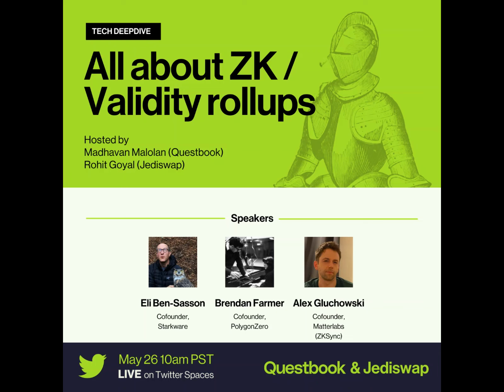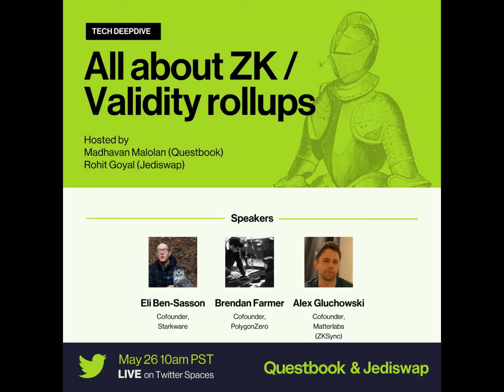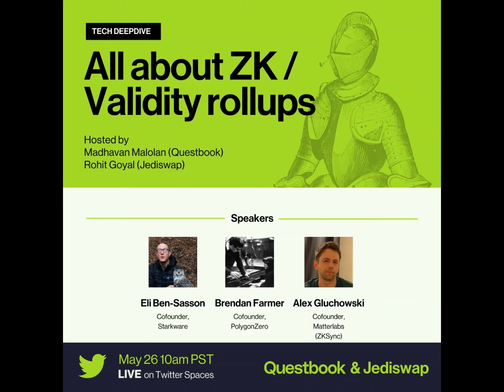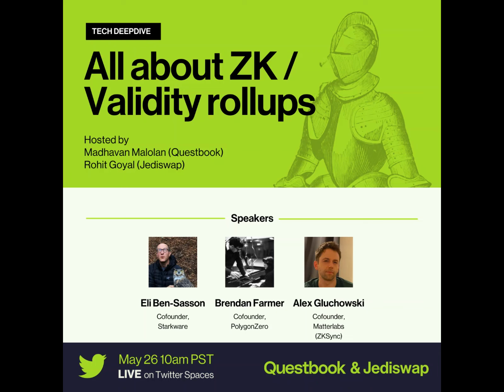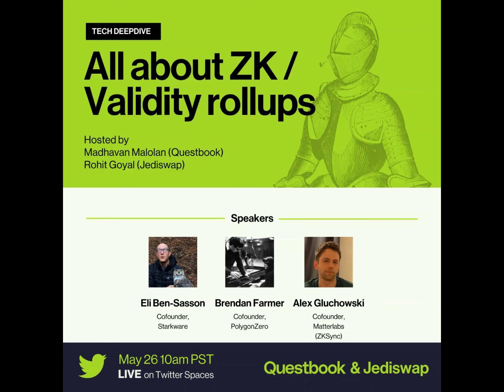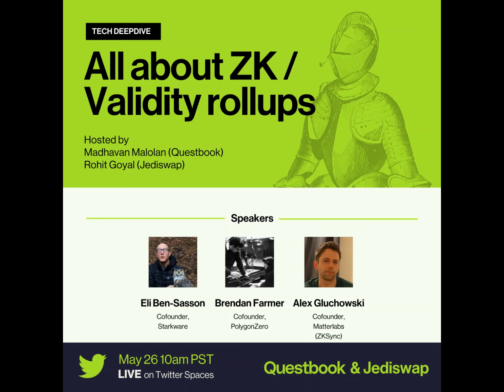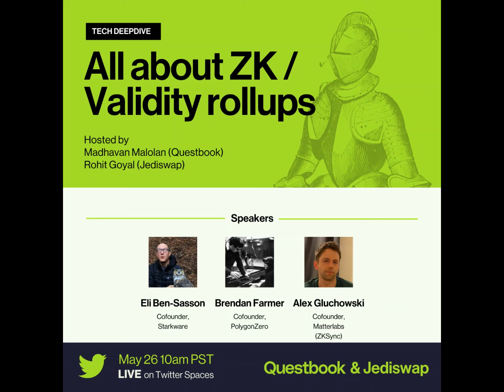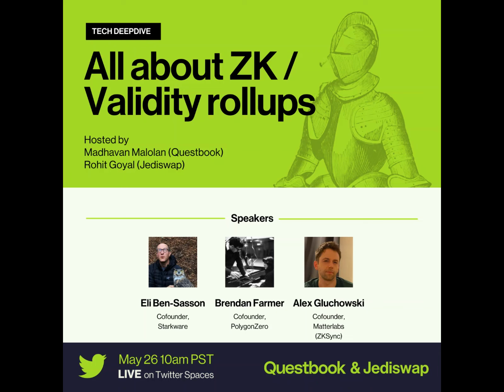Validity/ZK Rollups ft Eli Ben-Sasson (Starknet), Alex Gluchowski (ZKSync), Brendan Farmer (Polygon)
Differences between Validity/ZK Rollups and Optimistic Rollups
Why ZK Rollup is not a technically correct name, why Validity Rollups is a better representation
What are the challenges and advantages of evm compatibility
What are the moving parts in a Validity/ZK Rollup
What is decentralized right now, what is not